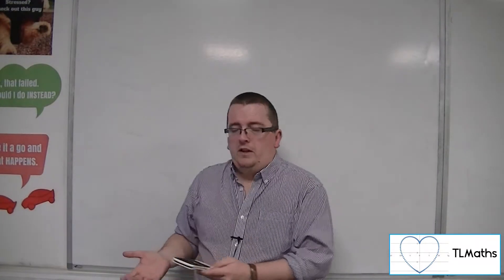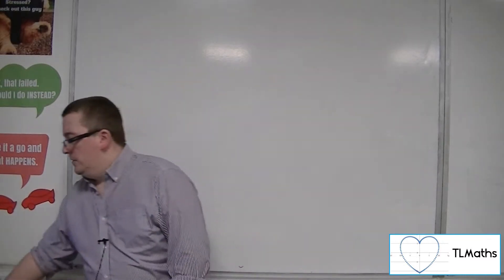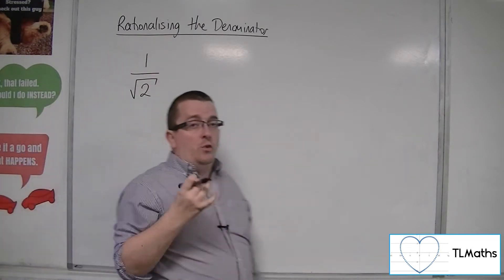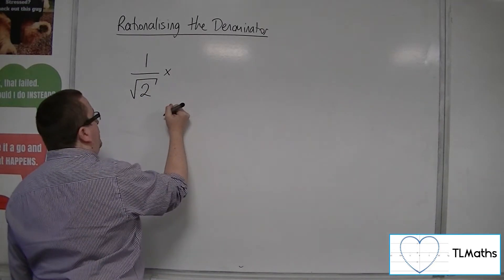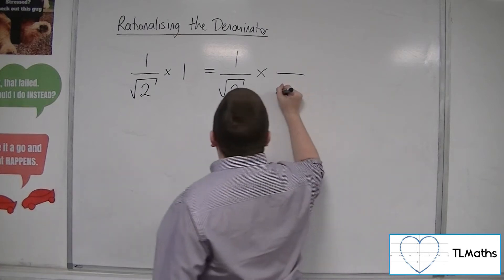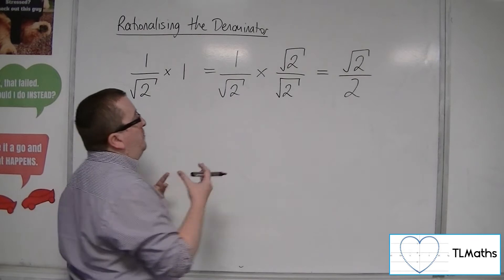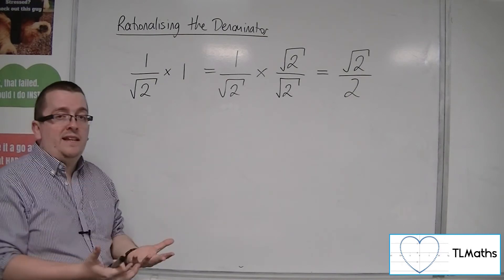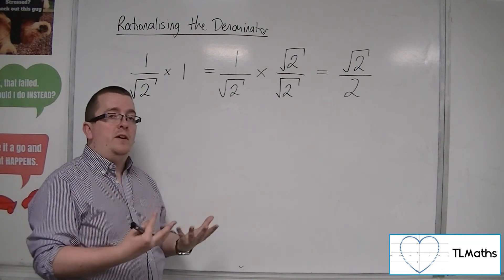A-Level Maths: B2-08 [Surds: Introducing Rationalising the Denominator Part 1]